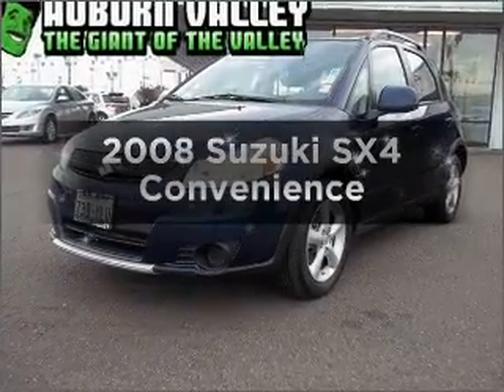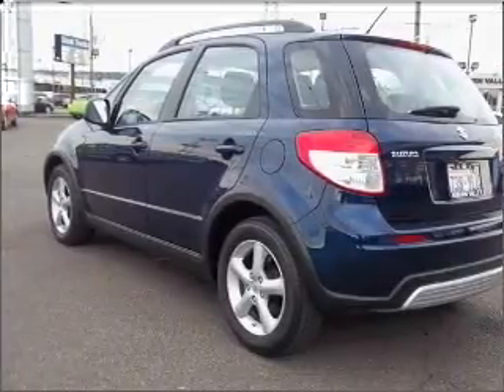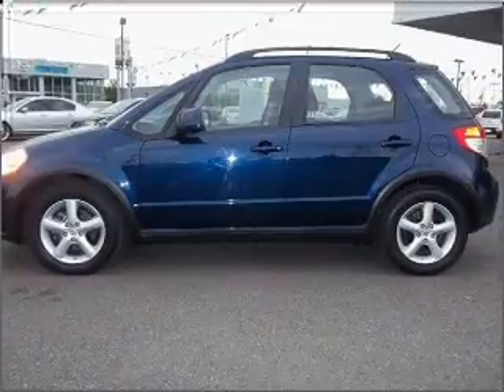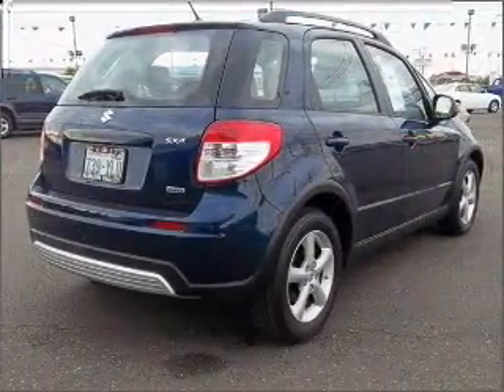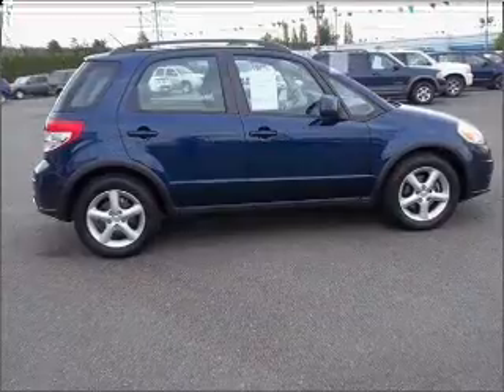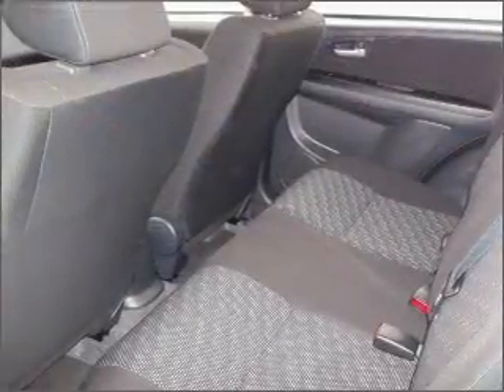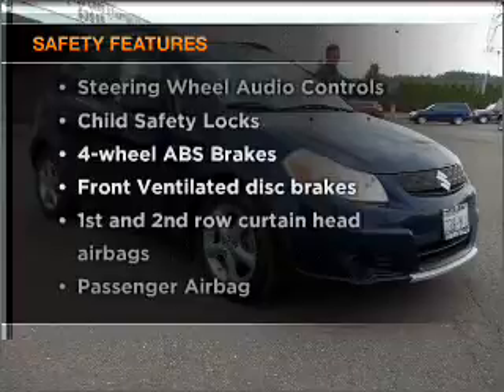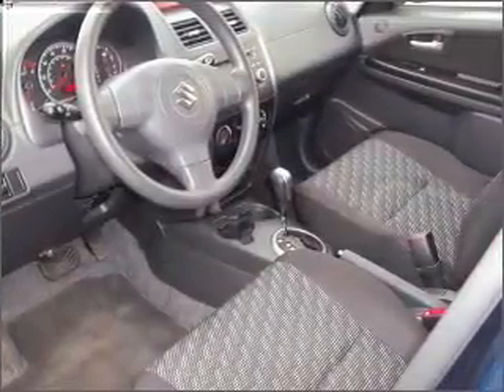2008 Suzuki SX4 - Auburn Wa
Year: 2008
Make: Suzuki
Model: SX4
Trim: Convenience
Engine: 2.0 liter inline 4 cylinder 16 valve
Transmission: 5-Speed Manual
Color: Deep Sea Blue Metallic
Mileage: 21089
Address:
3317 Auburn Way North